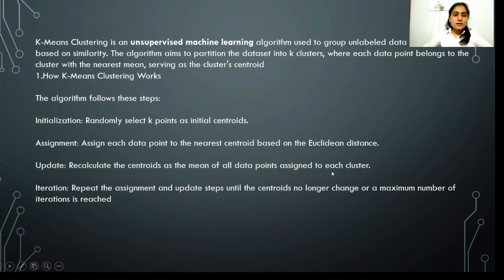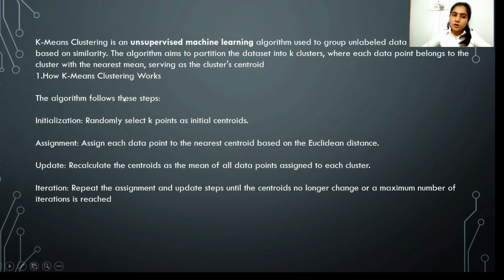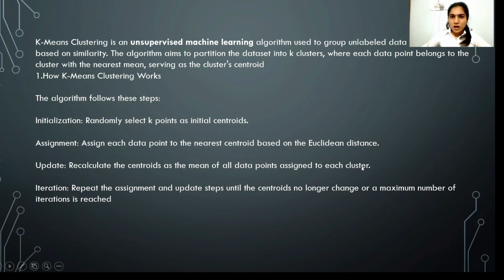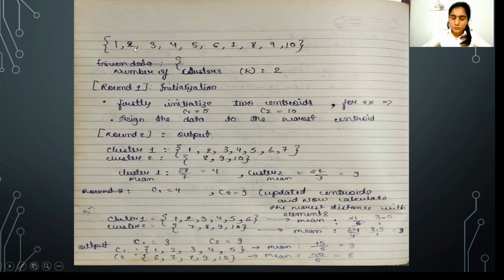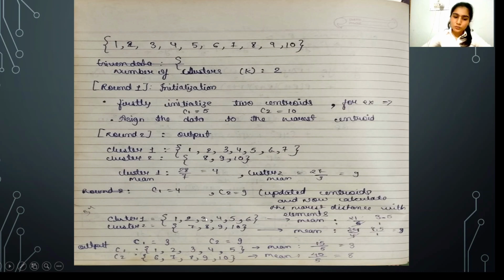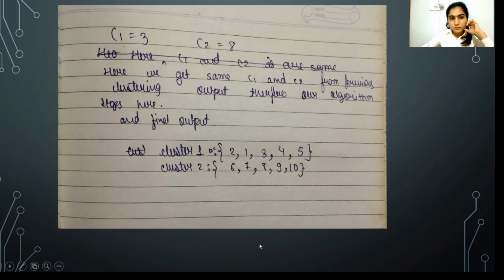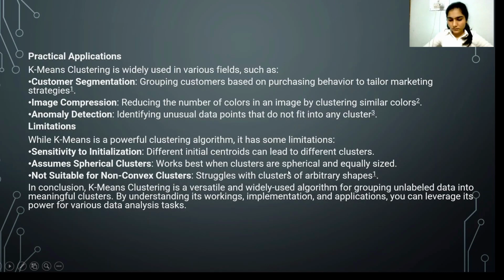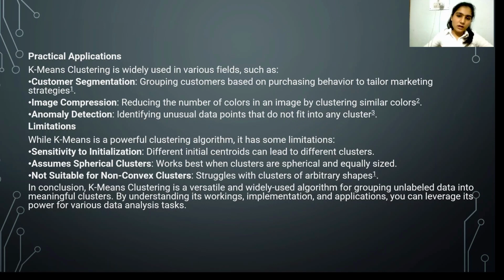Clustering(k-mean)day8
Demonstrate application of k-mean clustering.